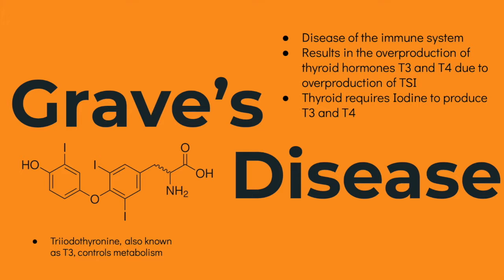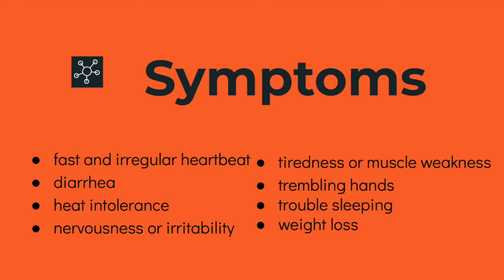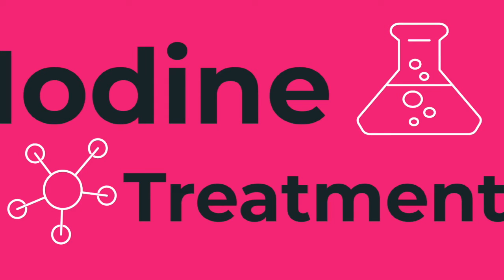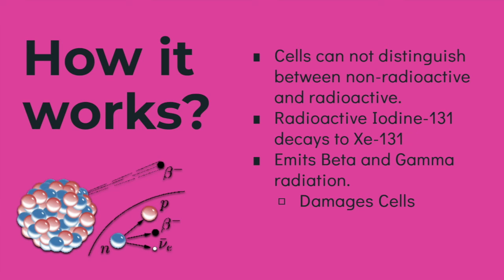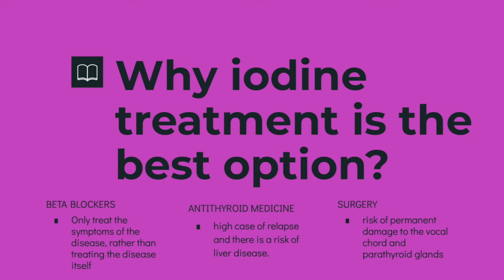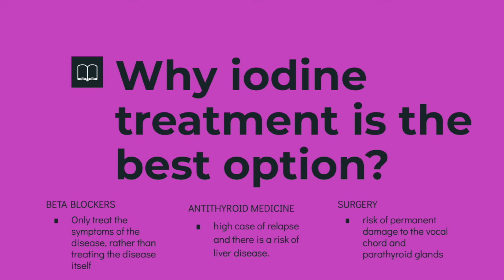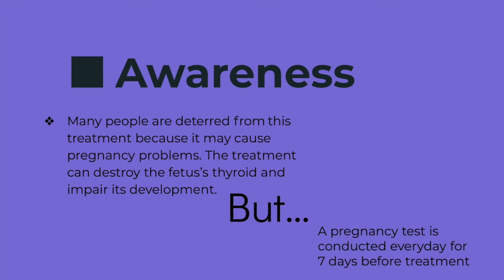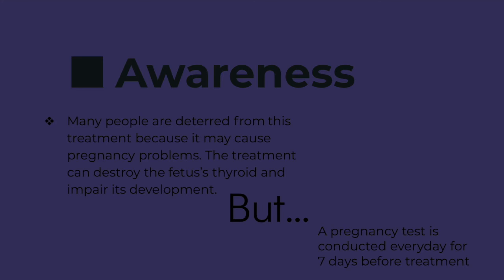Iodine Treatments for Grave's Disease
Gen Chem Honors Rutgers